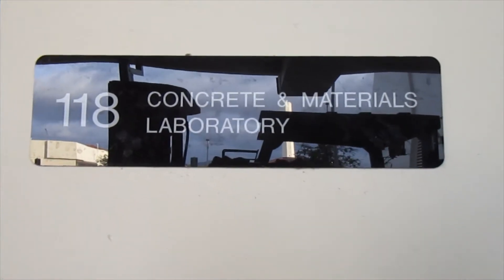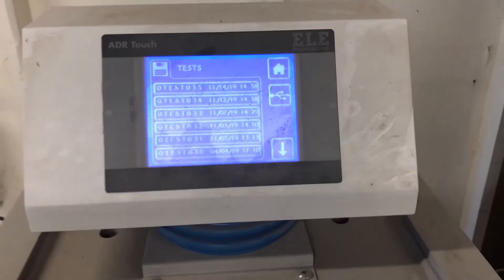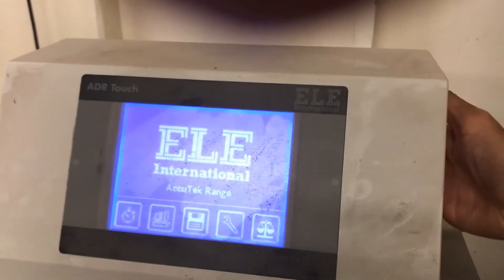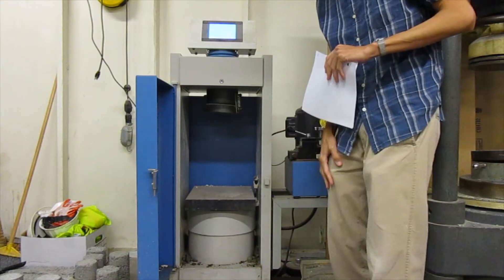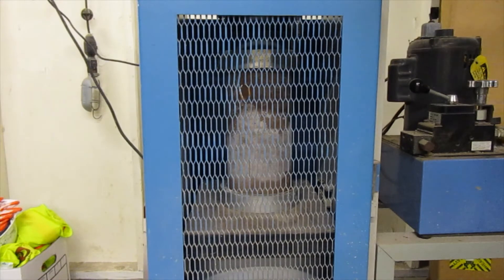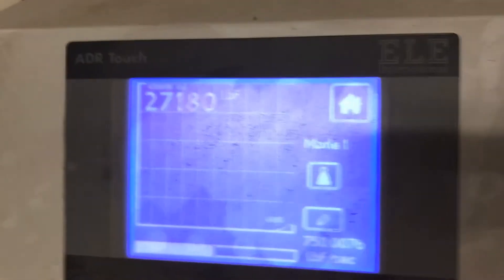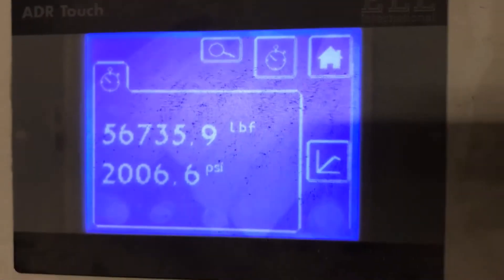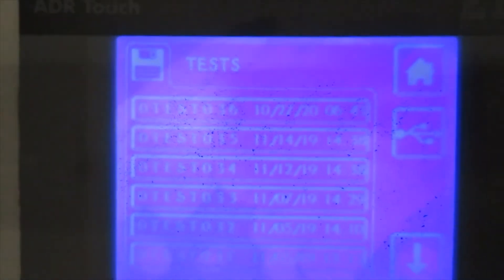Compression Testing of 14 Day Concrete Cylinder (10/27/20)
For my CIV E #302 Solid Mechanics Lab course at SDSU.  Here I give a brief introduction to the E.L.E. concrete compression testing machine.  I break a 14 day old cylinder and record the maximum strength achieved.  The outro is the San Diego Trolley passing through La Mesa, CA.